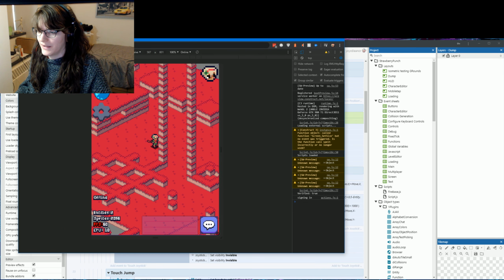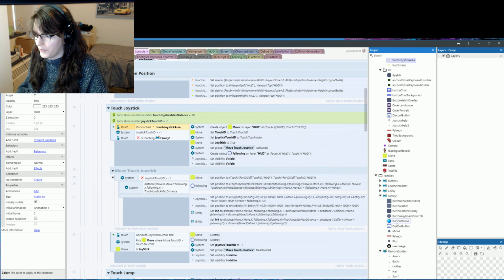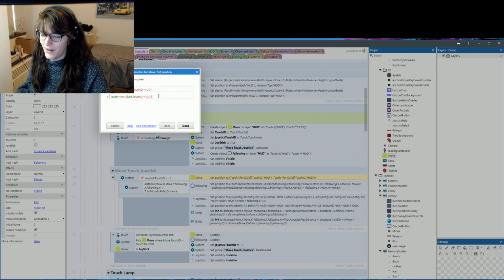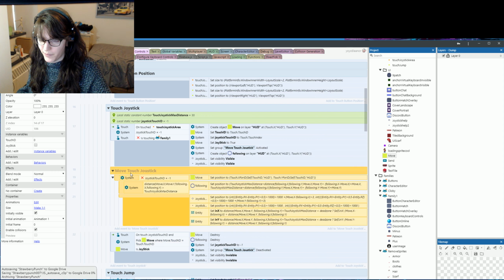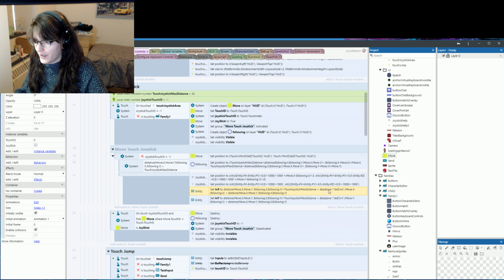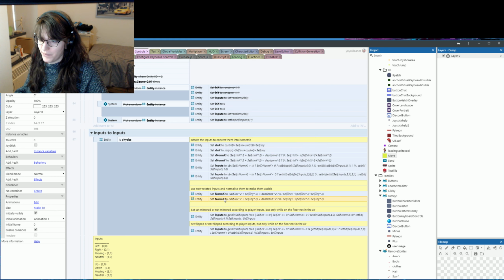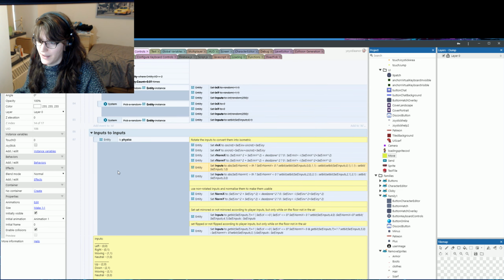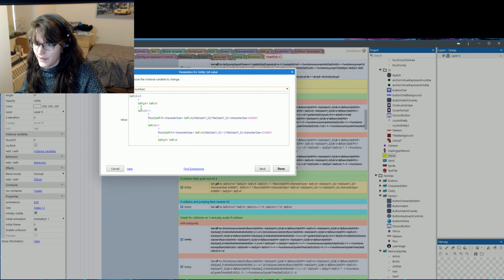Construct 3 Touch Controls